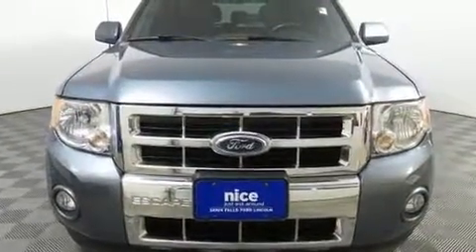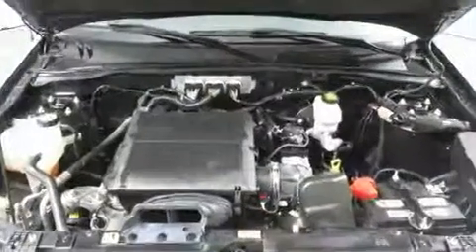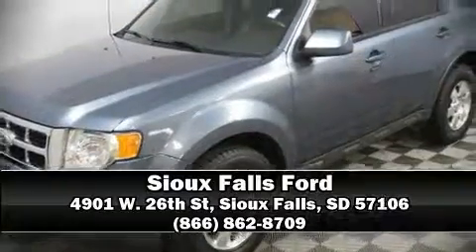2012 Ford Escape Limited in Sioux Falls, SD 57106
4901 W. 26th St

Load your family into the 2012 Ford Escape. It features an automatic transmission, 4-wheel drive, and a 3 liter 6 cylinder engine. Top features include a split folding rear seat, an automatic dimming rear-view mirror, tilt steering wheel, power windows, remote keyless entry, an overhead console, rear wipers, and cruise control. Safety equipment has been integrated throughout, including: dual front impact airbags, head curtain airbags, traction control, brake assist, a panic alarm, and ABS brakes. Various mechanical systems are monitored by electronic stability control, keeping you on your intended path. We pride ourselves on providing excellent customer service. Please don't hesitate to give us a call.